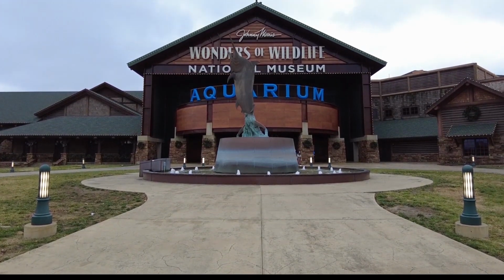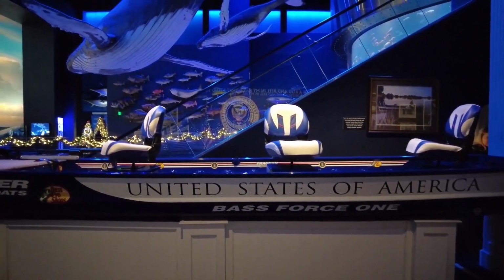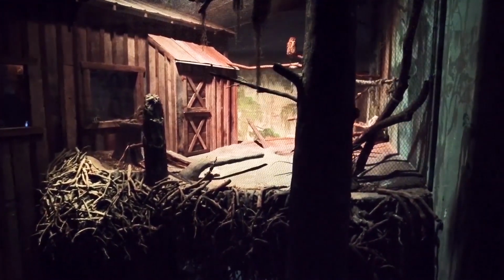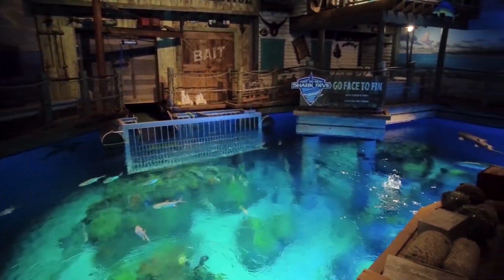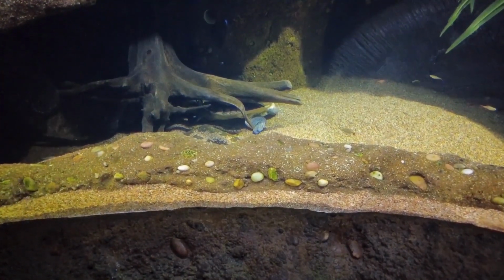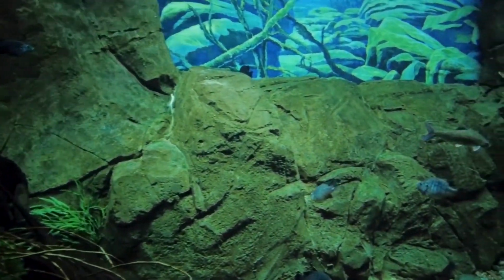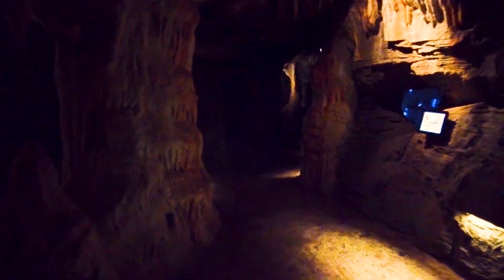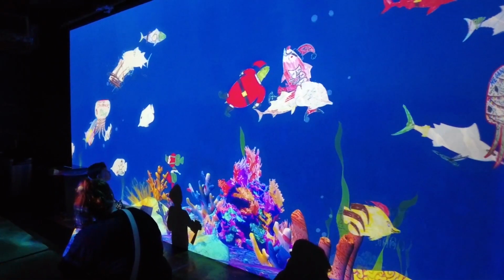Exploring the Most Bizarre Wildlife Museum in the World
Take a complete tour through Johnny Morris', Bass Pro Shop owner, Wonders of Wildlife National Museum & Aquarium.  This video shows you most of the things you will see when you take the tour with your family.  We had heard how nice this place is but didn't expect this!  It is the world's largest and America's best business of it's kind.  It is located next door to the original Bass Pro Shop in Springfield, Missouri.  You can get combo tickets to be able to visit The Natural History Museum and the Lost Canyon and Nature Trail Golf Cart Tour which are located at the Top of the Rock just south of Branson, Missouri.

~ Our videos of Johnny Morris' other local properties ~

Ancient Ozarks Natural History Museum - Coming Soon

If You Like Our Videos, Show Your Support For Our Families Work Through PayPal
Record your family adventures in this 8.5"x11" check-the-box and fill-in-the-blank style journal. Get your copies today then send a copy or two to your friends by visiting These journals make great gifts that will mean a lot to families at an incredibly low price.

~ ENTER TO WIN A FREE COPY OF "THE OFFICIAL RV CAMPING JOURNAL ~

The winner will be chosen randomly and notified by email how to claim your prize. Good luck...

~ About us ~

We are Jereme and Brenda Dison, both living and trying to push on with mobility disabilities.  We are parents of three great kids and we are trying to have as much fun in life with our family as possible. You never know what you may find there!

Notice

If you chose to make a purchase using our links, you pay the same price as your normally would and we will earn a small referral commission. This commission comes at no additional cost to you but helps us to keep providing the content we love to share. Every product we recommend, we use ourselves, so please use our links. Thank you for your support.